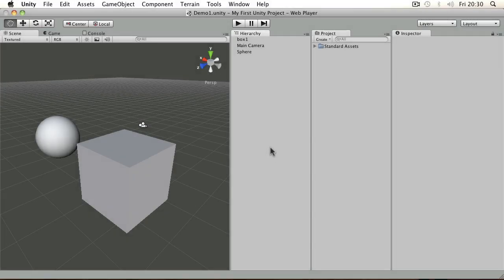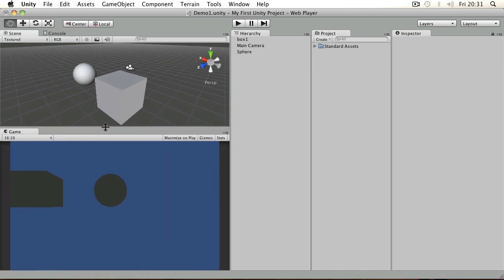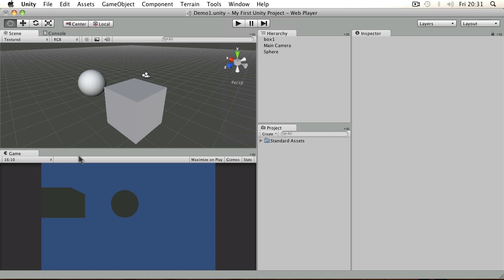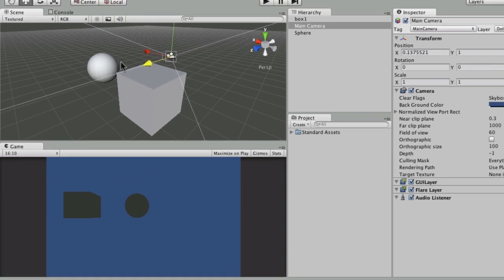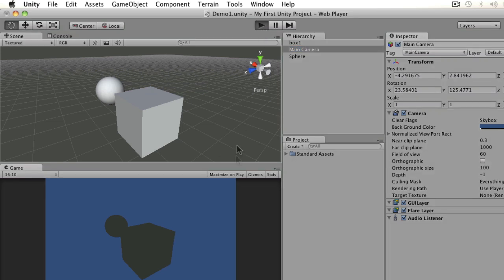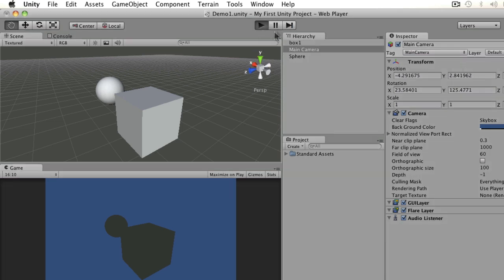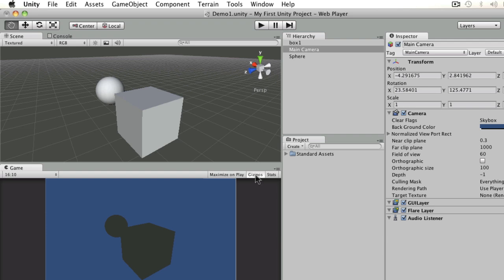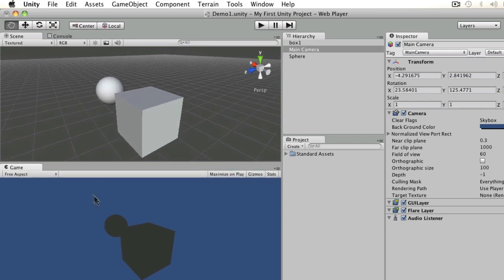Unity Tutorials - Essentials 03 - Game View - Unity3DStudent.com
All about the Game View in Unity, where you will preview your game.